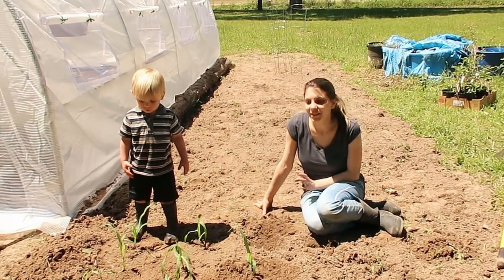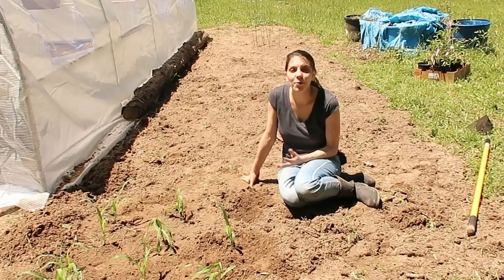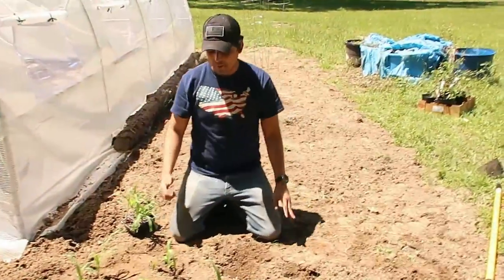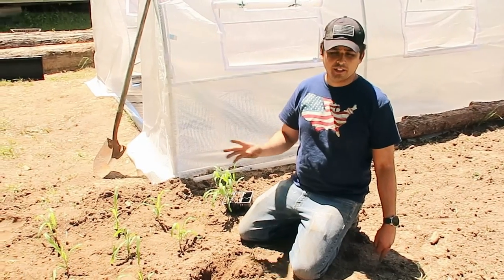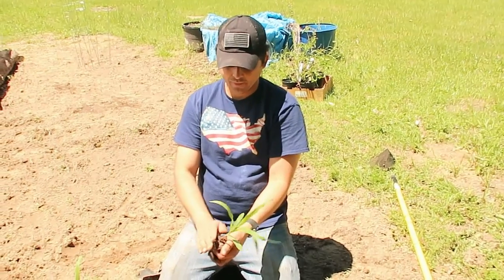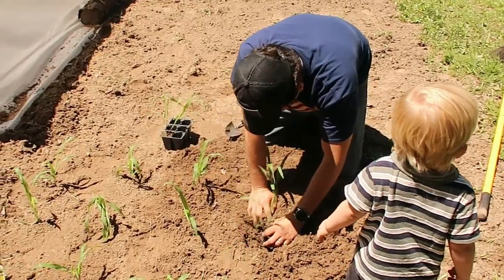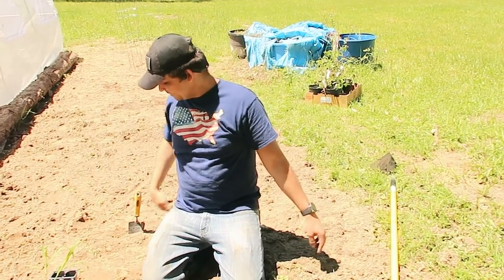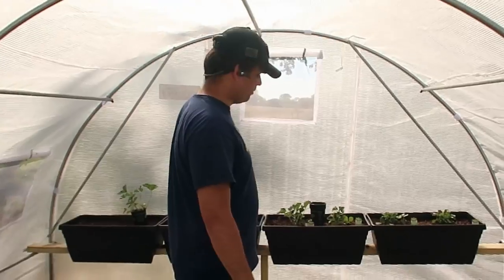Planting Our First Veggies and Fruits - Part 2